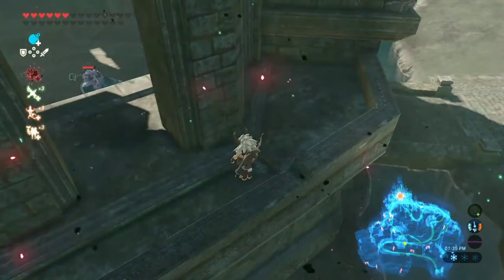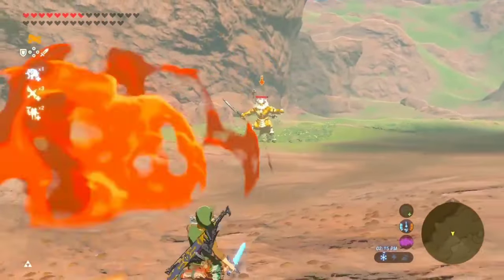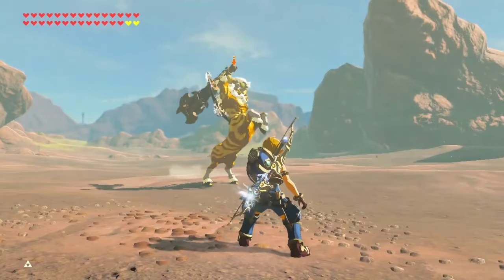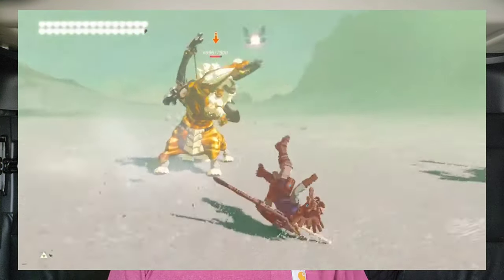Adding Lynel to DnD 5e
Find stat-block here.